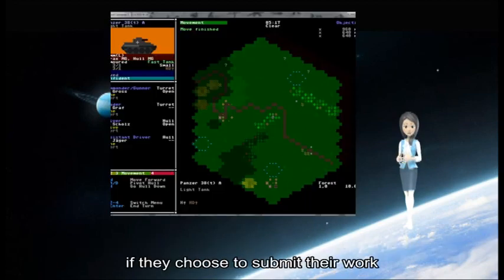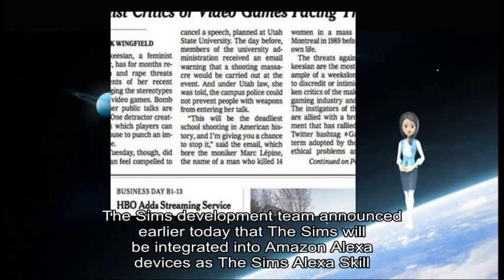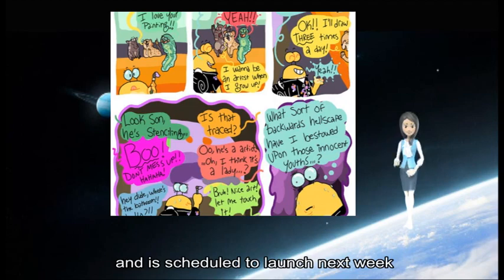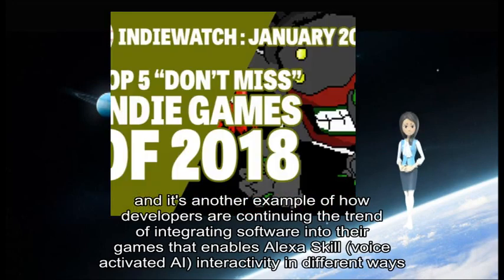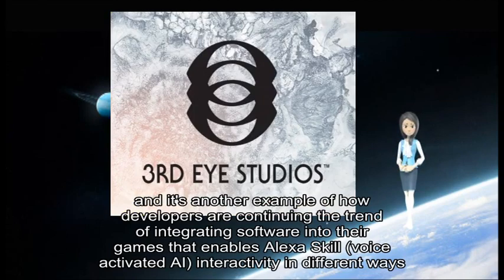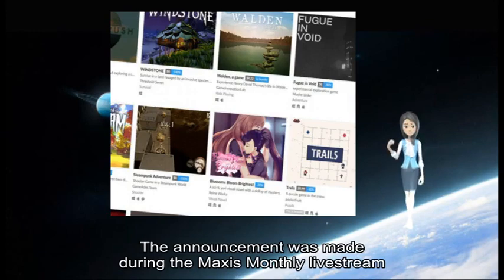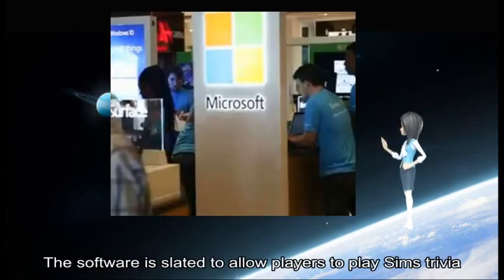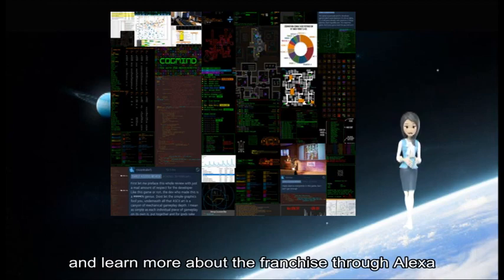01122019 Gamasutra - Steam now supports social media links on Store pag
game information about: Valve, social media accounts, Steam, Steam, YouTube Facebook Twitter, Twitch, Ico Partners, Thomas Bidaux, Twitter, early days, official social media information, Devs, new option, edit section, game ’ s, Steam, Valve, basic information, follower counts ”, social media links need, DLC, social media links, full games Things, edit page section, Steam, FB, FB, Image, steam page, info ð, ð @, H3gor, pic twitter com/bMwxzjrPYr, GDC, Richard Lemarchand, Naughty Dog, video games, Lemarchand, psychological concept, practical examples, Uncharted, metrics data, elusive subjects, insightful talk, GDC YouTube, GDC Vault, YouTube, free videos audio recordings, Game Developers, Conference events, GDC Vault, Access, recent events, GDC, VRDC, full access, GDC Vault, individual subscription, GDC Vault, subscription page Group subscriptions, development studios, GDC Vault, Subscriptions, entire office, GDC Vault, group subscription page, current subscribers, access issues, GDC Vault, technical support, Gamasutra, GDC, parent company, Informa Unity, Unity, Humanity, inspire meaningful, great opportunity, blog post, eligible projects, Projects, business-to-consumer-style event, project details, 's worth, Unity, 3D game-engine software, full list, contest terms, Sims, development team, Sims, Amazon Alexa, Sims Alexa Skill, pretty neat, Alexa Skill, AI, different ways, Maxis, Monthly livestream, sneak peak, future content, Sims, Sims, Alexa, community manager, Sims, new software, free worldwide, passion project, Sims, Sims, 's worth, good way, NOT, Sims, TS4, Games4EU, Brexit, game devs, Games4EU, Brexit, UK, game developers, Kingdom, ’ s, good resource, Brexit, breakdown dives, specific changes, game devs, UK, EU, withdrawal agreement, citizens ’ rights governance agreements, border agreements, political declaration, data protection, UK, EU, services mobility, withdrawal agreement, basic departure issues, practical matters, consumer life, political declaration, time ” argues, Games4EU, UK, government ’ s intention, robs business, certainty ”, Games4EU, anti-Brexit pro-European Union organization, Kingdom, ’ s game industry, open letter, game development, UK, exit plan, public vote, Newsbrief, PUBG Mobile, Verge, active users, notable achievement, PUBG, primary battle royale competitor, Epic Games' Fortnite, player threshold, Verge, PlayerUnknown, ’ s, Battlegrounds, PUBG Mobile, doesn ’ t, battle royale game, PC, PUBG, China, Valve, Steam, different controllers, PlayStation